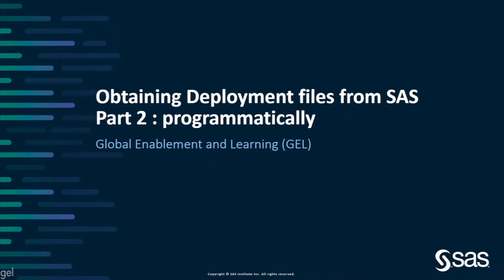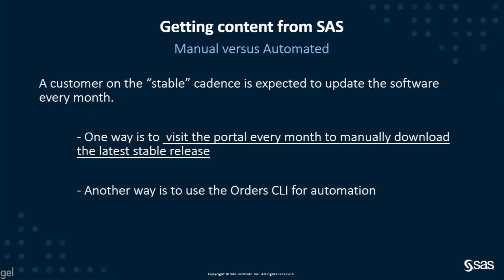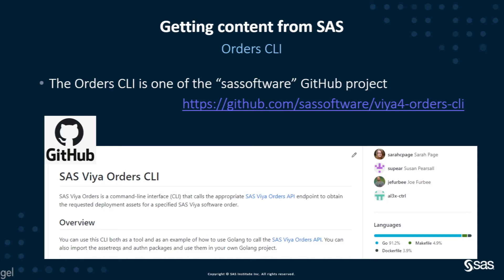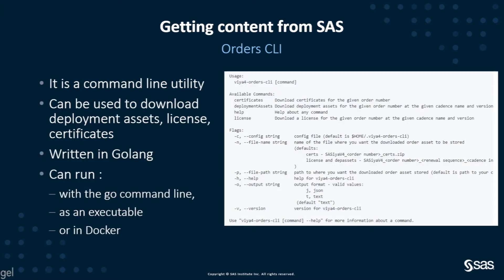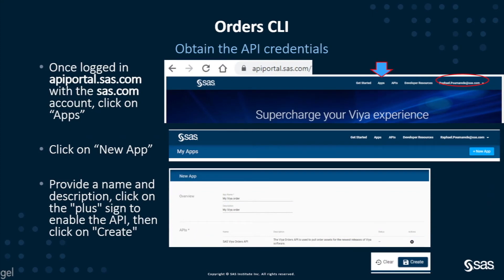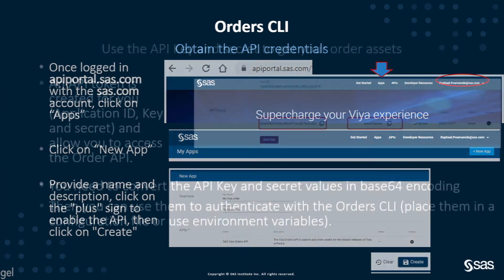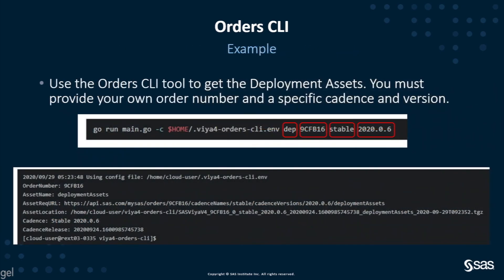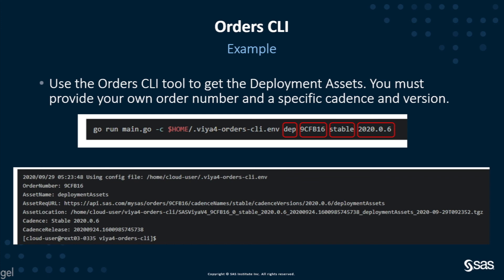How to Obtain the Deployment File for SAS Viya 4 Programmatically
In this video, Raphaël Poumarède of SAS explains how to get the deployment assets using the SAS API and the Orders CLI tool. With this tool, the collection of the deployment assets can be automated to perform SAS Viya 4 deployment or update operations in Kuberenetes.

Raphaël Poumarède, Principal Technical Architect, has been at SAS for over 12 years and focuses on SAS architecture and deployment.

Content Outline
00:00 – Obtaining Deployment Files from SAS Programmatically
00:26 – Getting content from SAS
00:39 – Manual versus Automated
01:18 – Order CLI